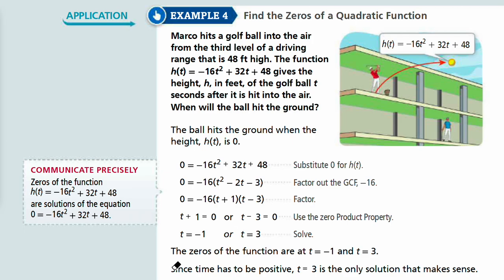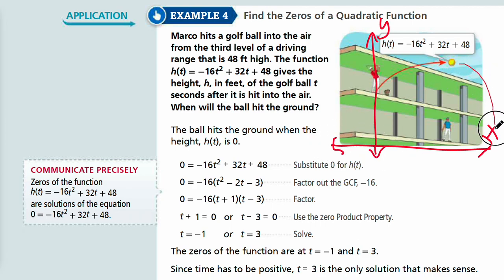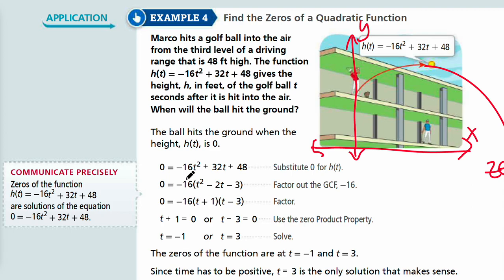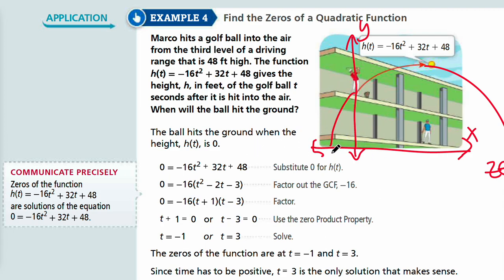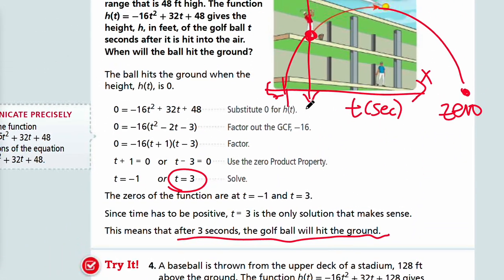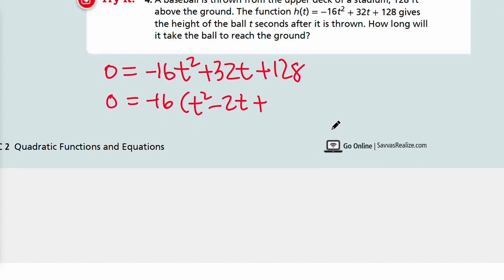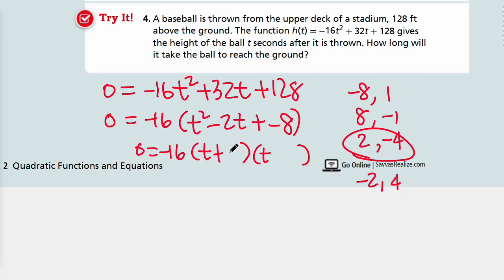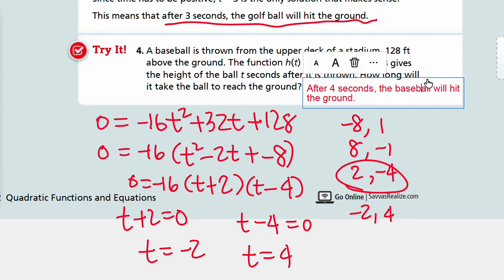EnVision Algebra 2 Lesson 2-3: Factored Form of a Quadratic Function - Example 4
By the end of the lesson, you will be able to find the zeros of quadratic functions. In Example 4, we will find the zeros of a quadratic function in a context.